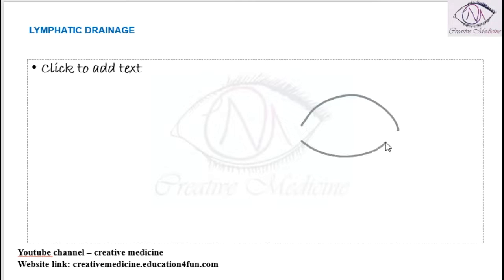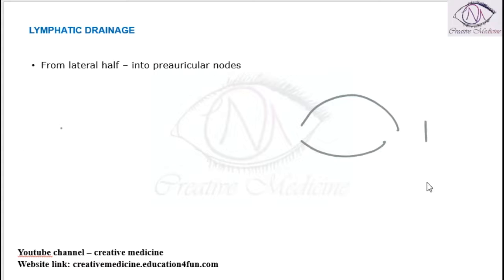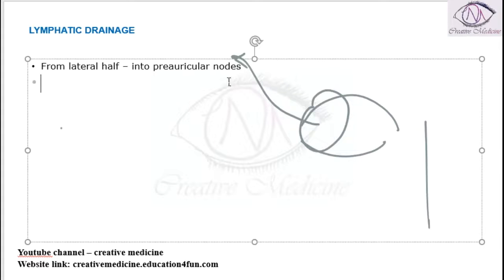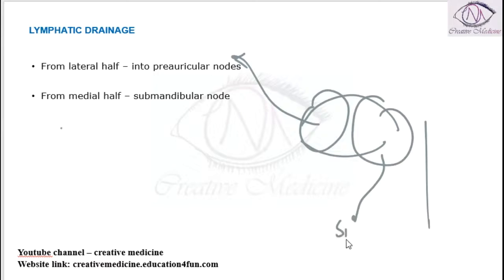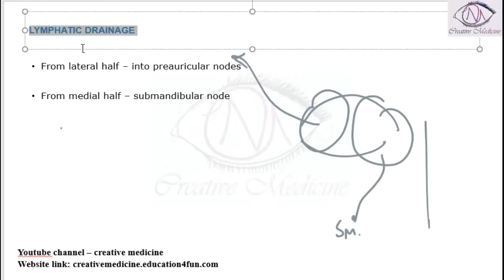Lec 9 LYMPHATIC DRAINAGE of Eye mp4 || OPHTHALMOLOGY